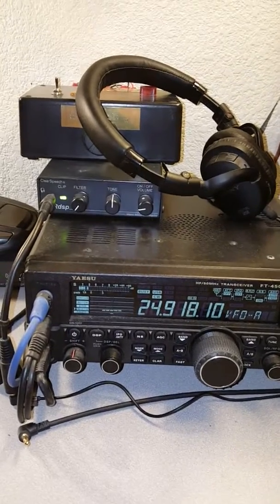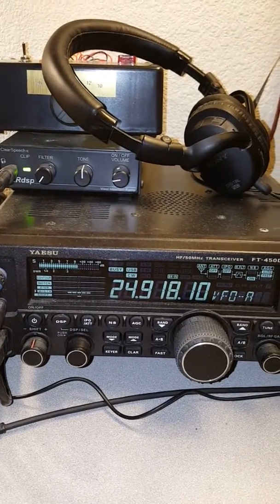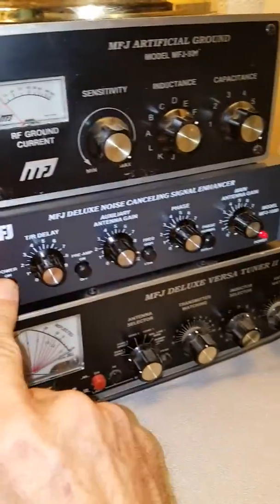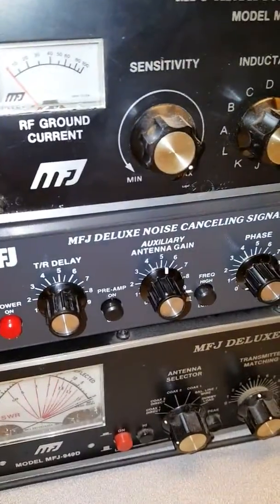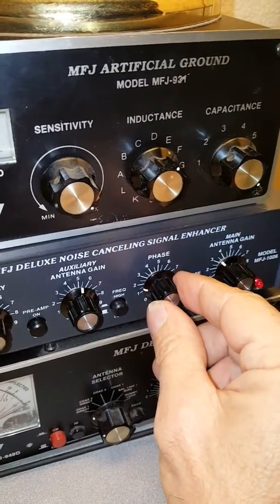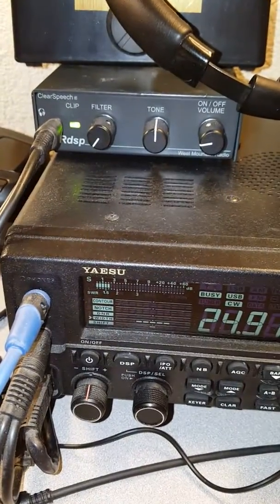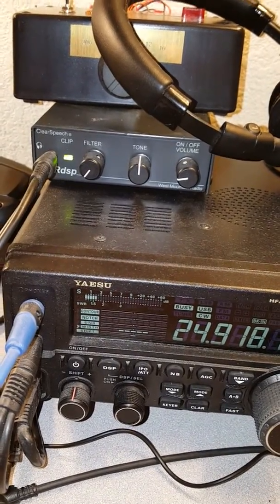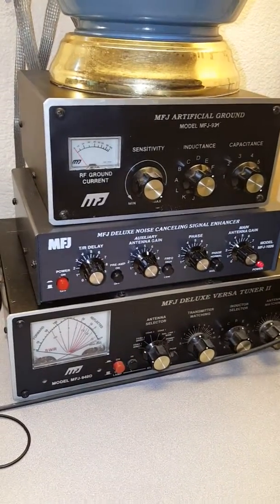MFJ-1026 Noise Canceling Unit nulling noise from Solar Panel Array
This is a demo of the MFJ-1026 Noise Canceling unit nulling out noise on the12 meter ham band. The noise is from neighboring solar panel arrays. The MFJ-1026 is able to reduce the noise level from S9 + 10 dB, down to below S3.